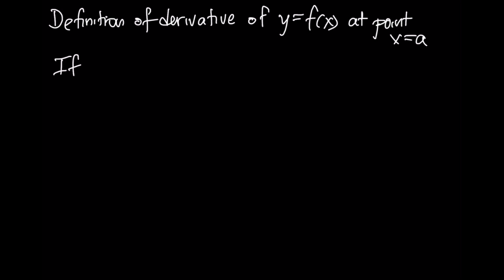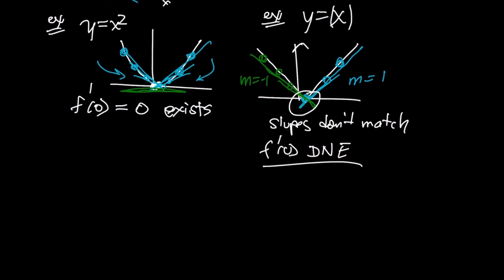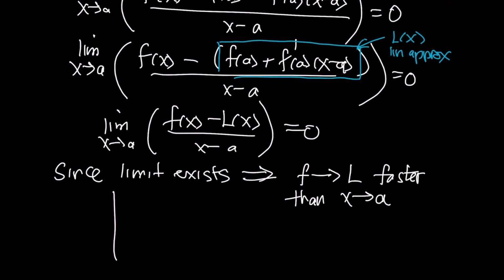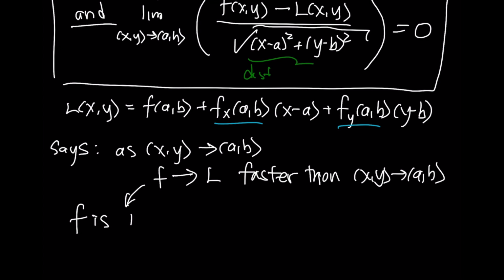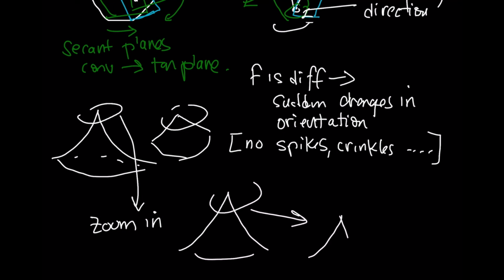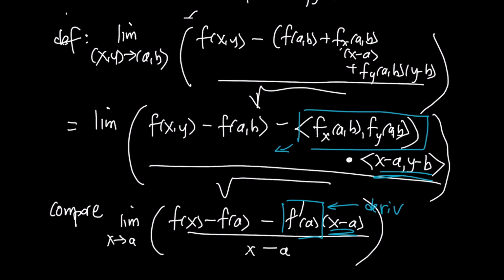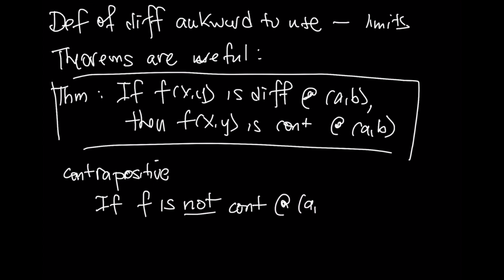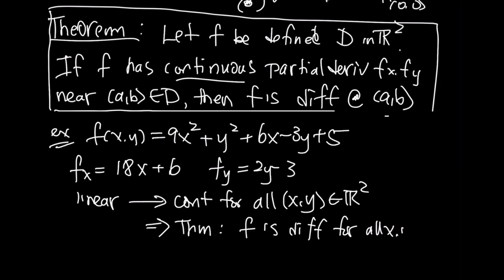MATH 2321-Sec 14.4-Differentiability of Multivariable Functions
Watch my video on differentiability of single variable functions